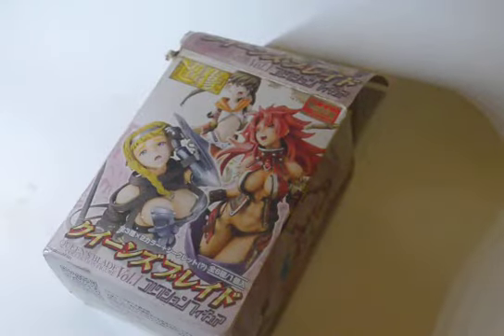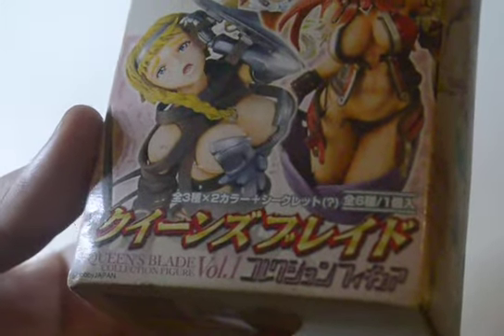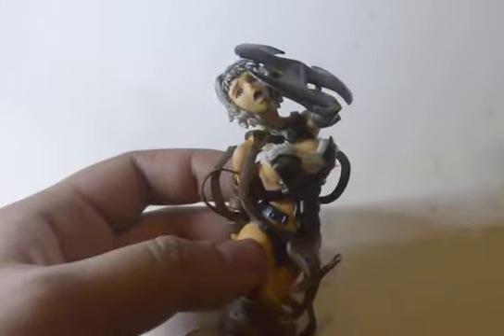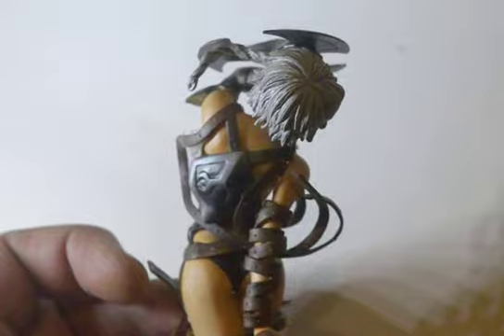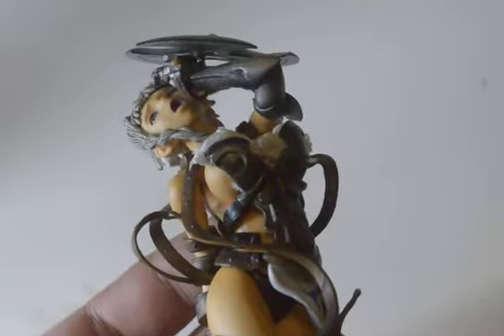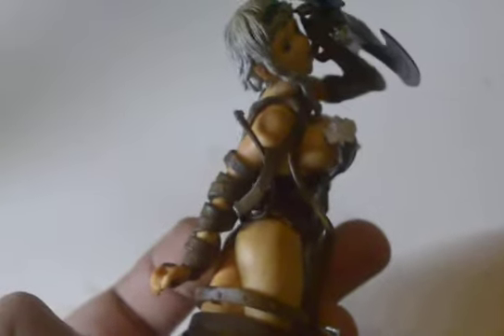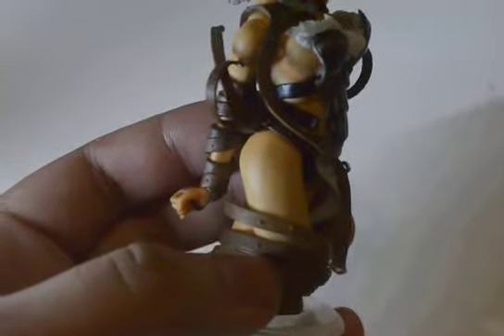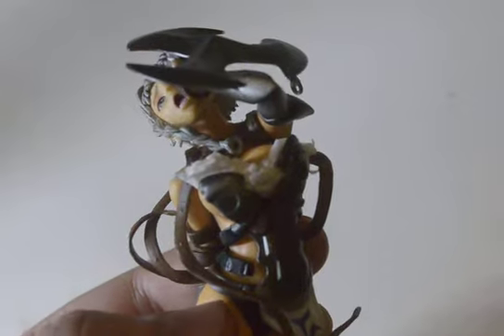Medicos Happinet Queen's Blade Series one review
My first anime PVC. Cant find these anymore these days!